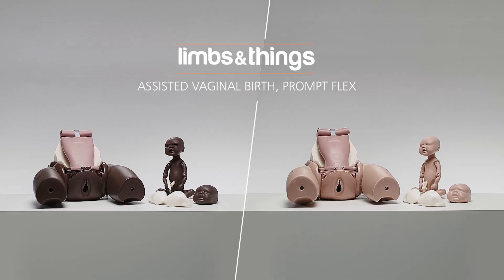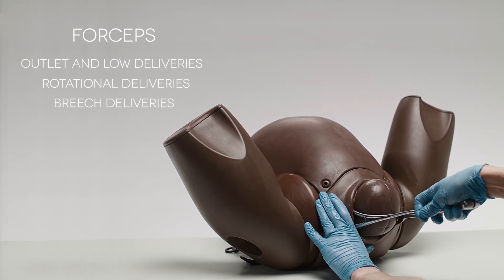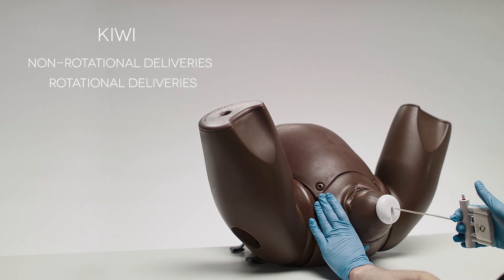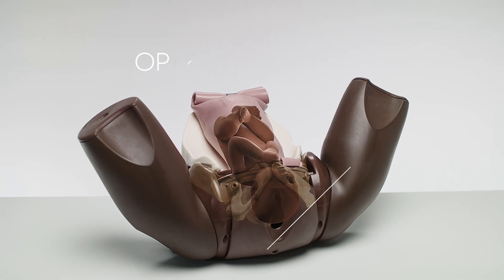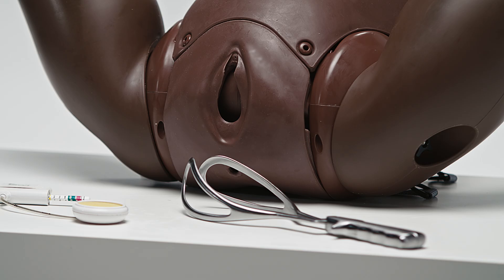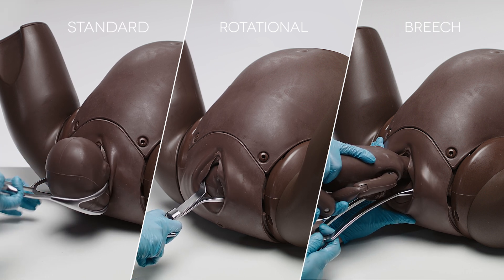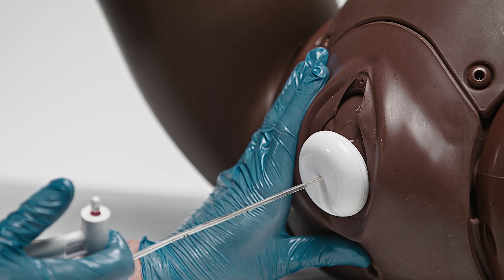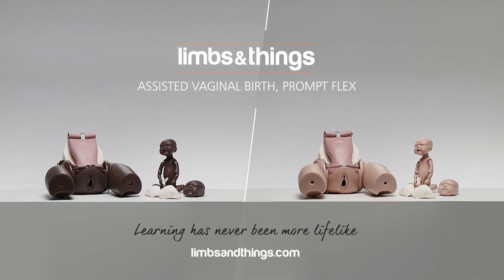Assisted Vaginal Birth Module for Birthing Simulator PROMPT Flex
The Assisted Vaginal Birth Module is the latest module for the PROMPT Flex Birthing Simulator, and is ideal for practice of instrumental (operative) delivery procedures. The module realistically supports training for with a wide range of instruments used to assist those giving birth including forceps and ventouse deliveries.

An innovative design allows ventouse cups to realistically adhere to the baby’s head and for forceps to be inserted and held in place.

Des sous-titres français sont disponibles.
Deutsche Untertitel sind verfügbar
有中文字幕